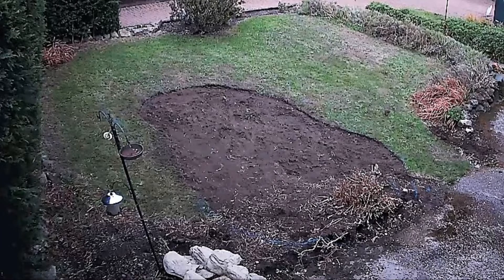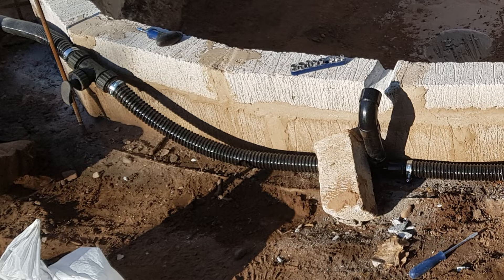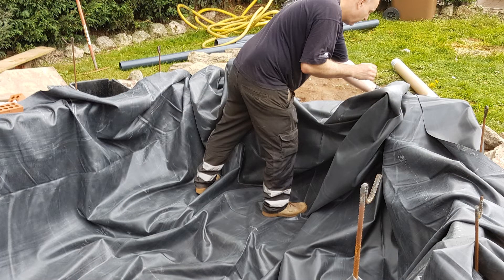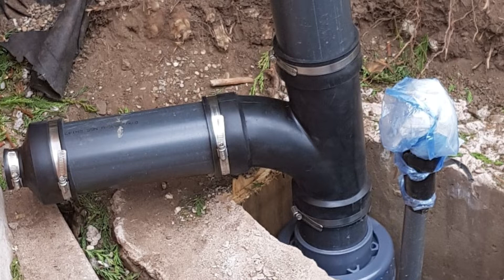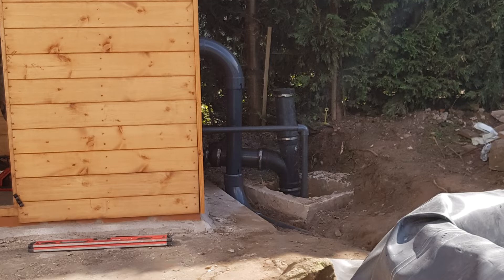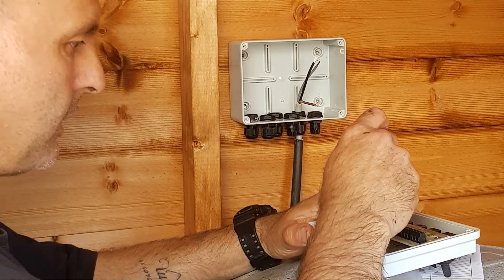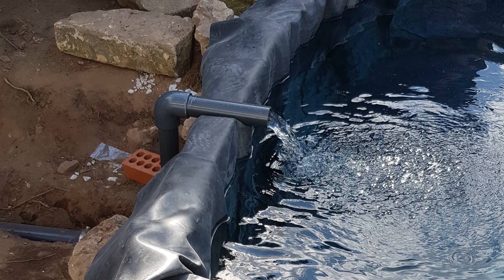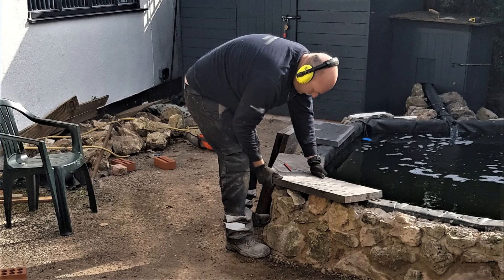How I built my koi pond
How i built my first koi pond, the changes I made and the equipment I installed

Products used or recommend
Virkon aquatic
Tamodine wound dressing
Bermuda pure pond balls
Cloverleaf.blanket answer
Saki hikari balance
NT labs test kit
Filter floss
Large outdoor thermometer
Easypod fiter complete